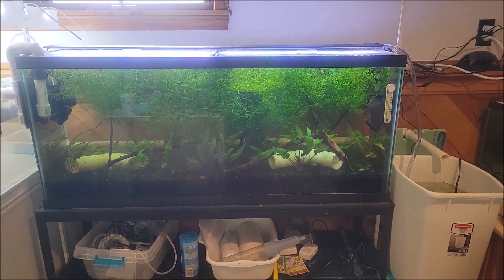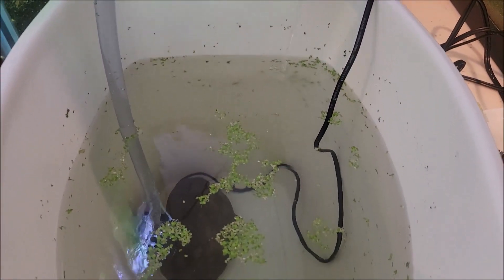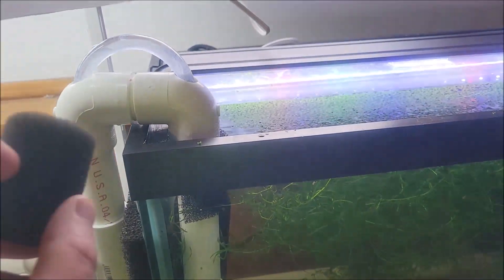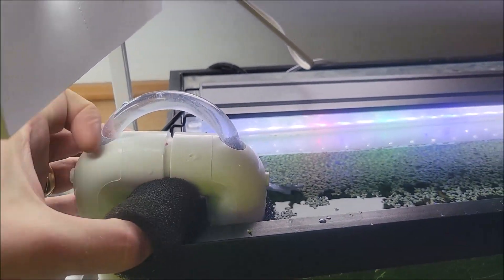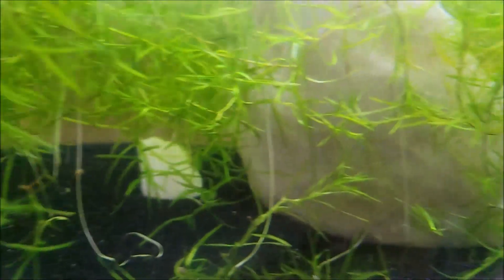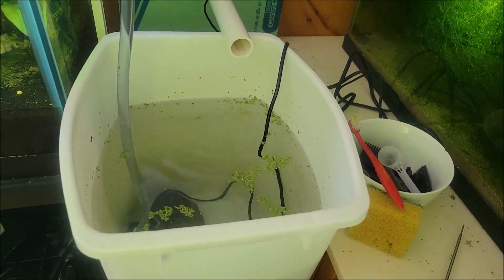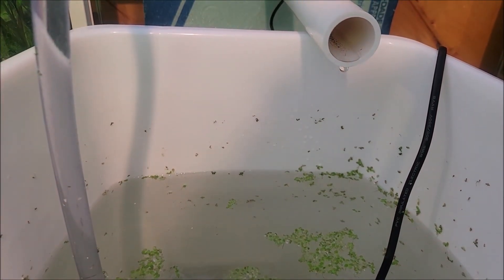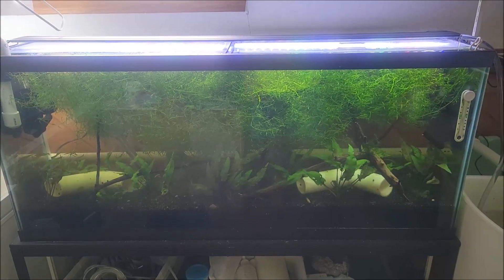Aquarium Aquaponics Overflow System 1st Draft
This is my first attempt at an aquaponics system for my home planted aquariums.  It's only a rough draft but I'm hoping to expand if everything goes well. My goal is to have all of my fish tanks in one system with DIY overflows, a sump and an aquaponics garden.